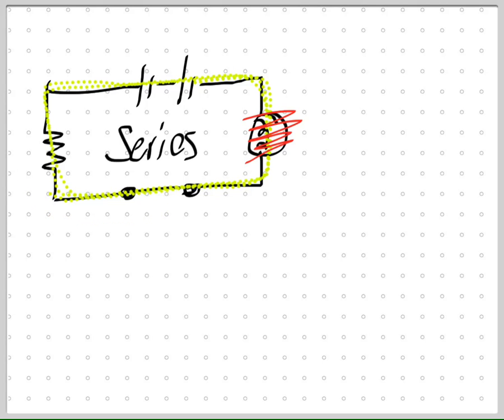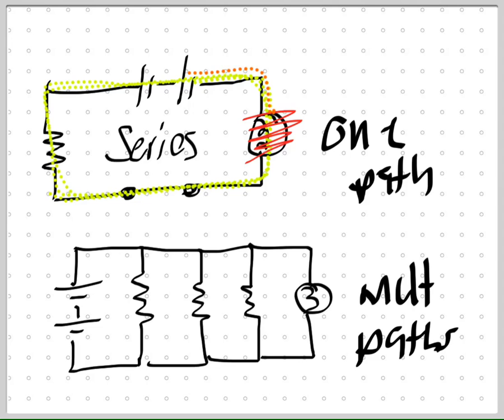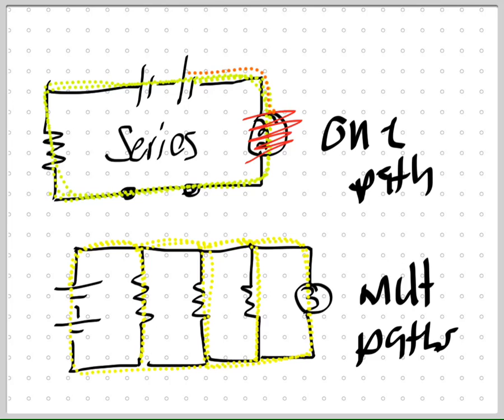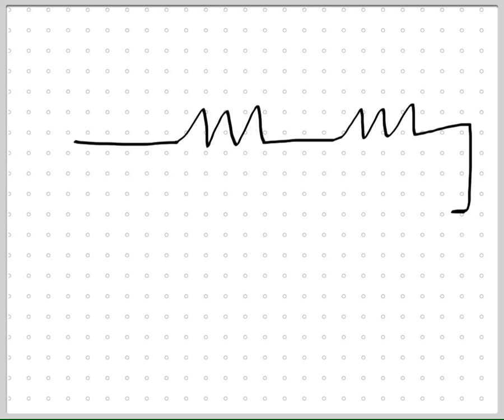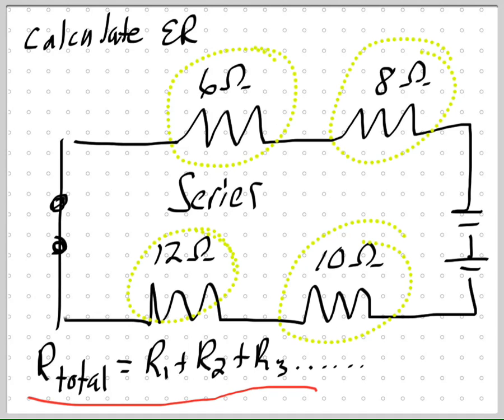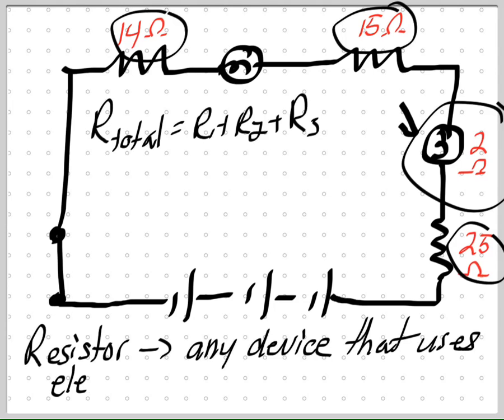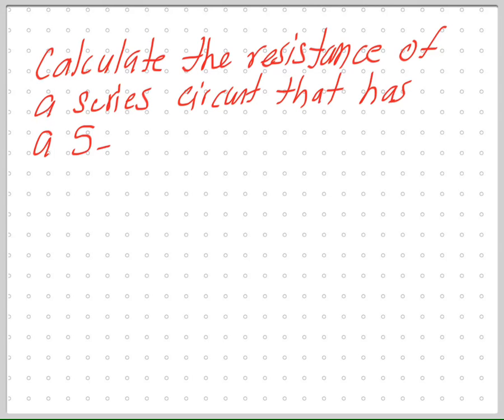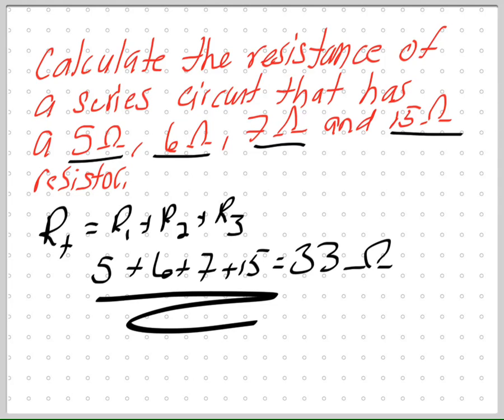RSC. RESISTANCE IN A SERIES CIRCUIT